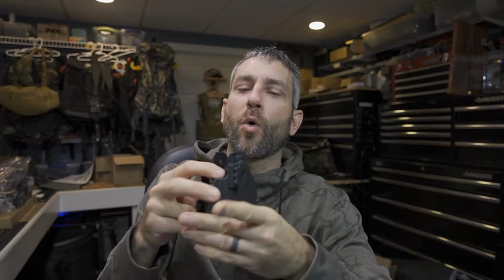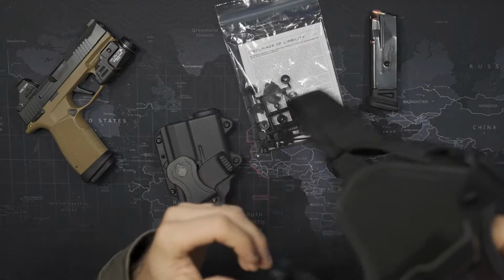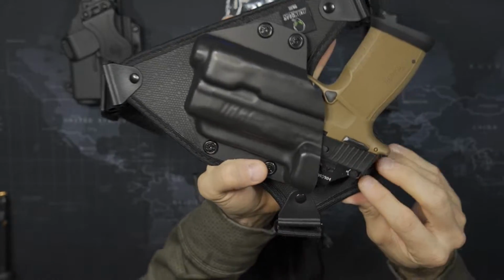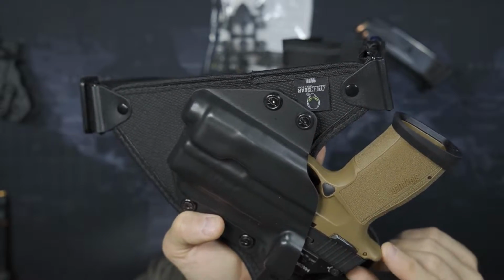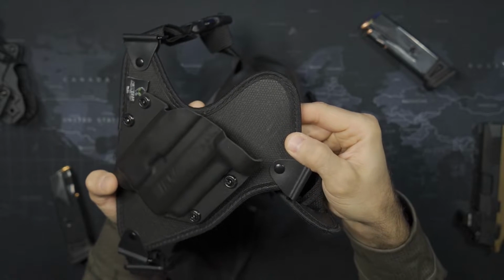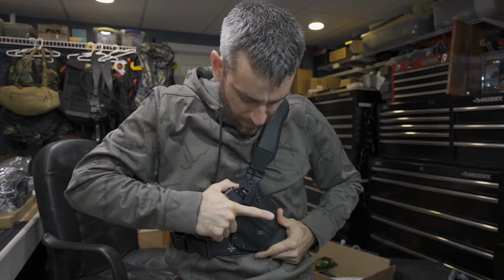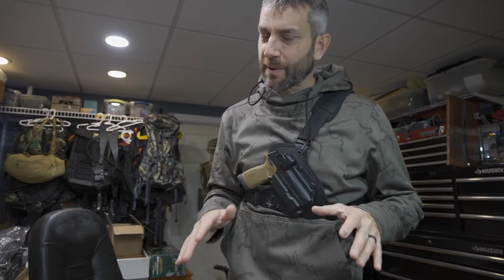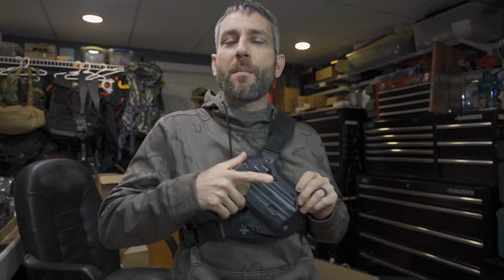Alien Gear Cloak Chest Holster: Adding Options to My Carry Solutions!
Alien Gear is a brand who has modular holsters and holster systems.  From IWB to OWB, chest carry, drop leg, and much much more.  In today's video we look at the Cloak Chest Harness with my Sig P365 XMacro and Streamlight TLR7A.  I opted for the Light-Bearing option, but there are many offerings available for common handguns and associated weapon lights.